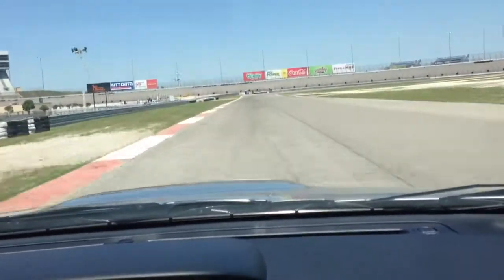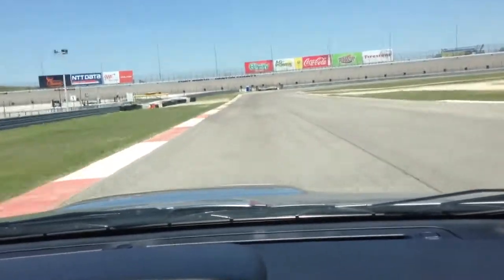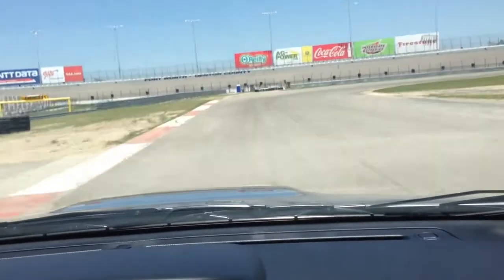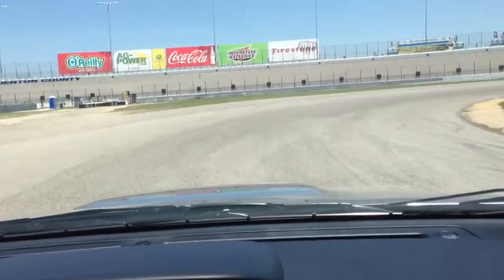On the track 2015 Subaru WRX STI - Texas Motor Speedway -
We had the chance to take the all new 2015 Subaru WRX STI out on the infield track at TMS (Texas Motor Speedway) during our annual Texas Auto Roundup. Watch Adam Moore hoon this awesome sport sedan around the track and see what's really up with the new STI.